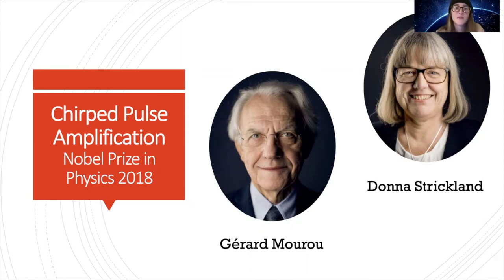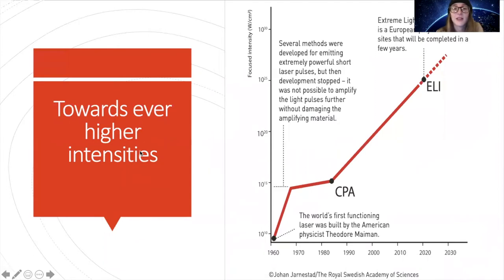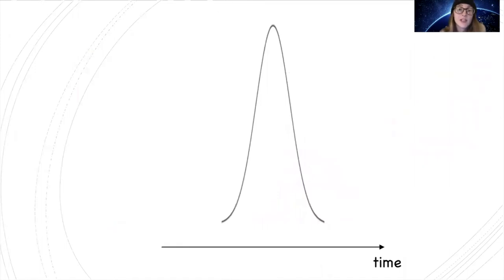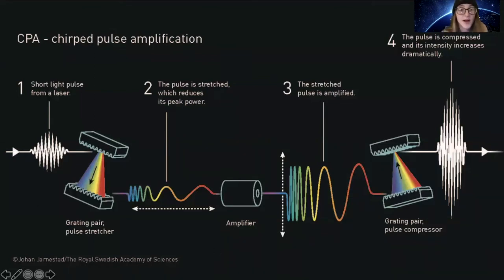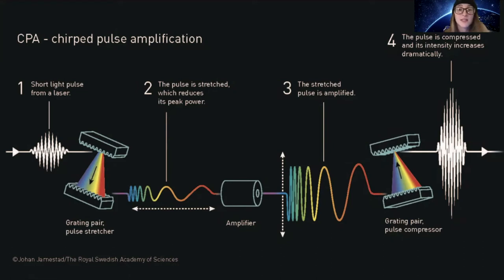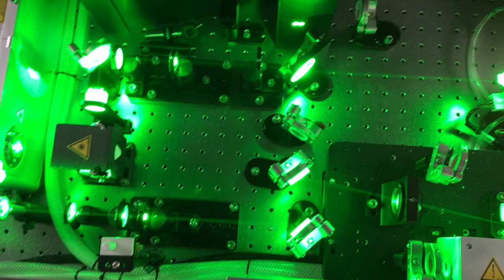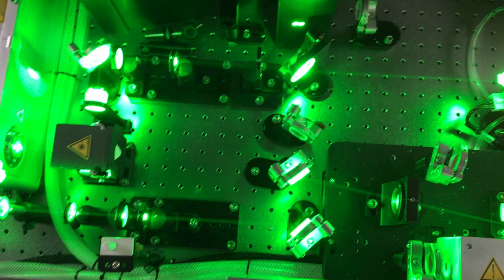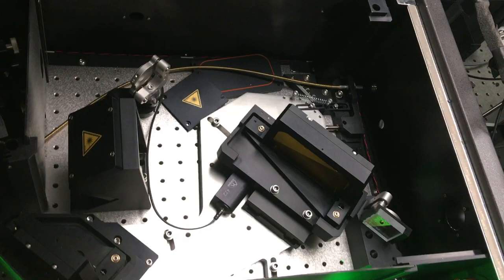Outreach with DICI - Modern Physics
Danika's video explaining modern physics